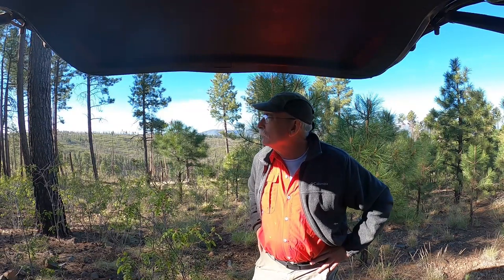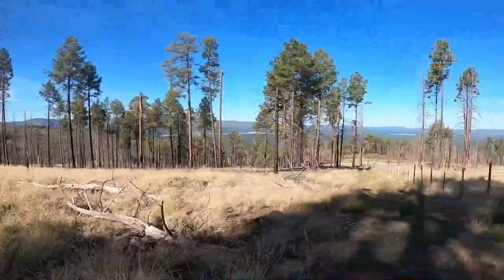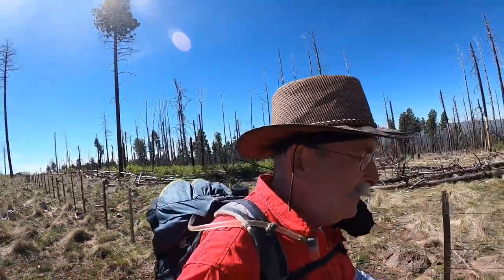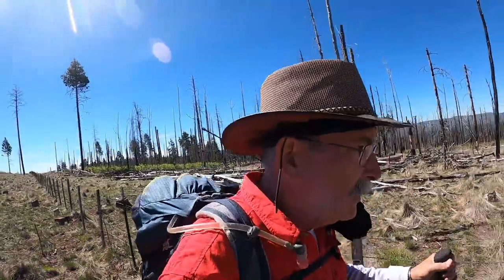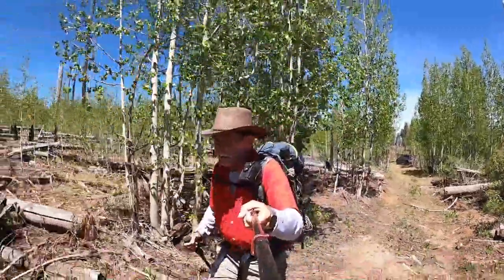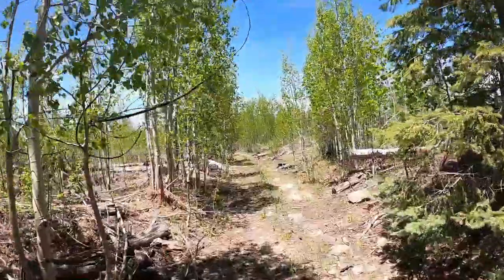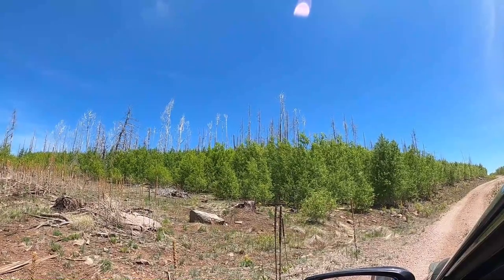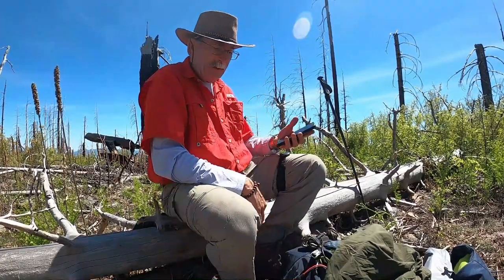A White Mountain Triple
Summnits On The Air with The Ham Ninja.  Today, I launch into a three summit tirade in the White Mountain's of Arizona.